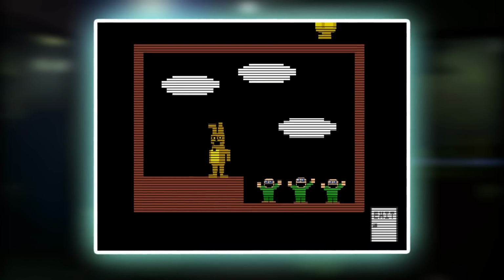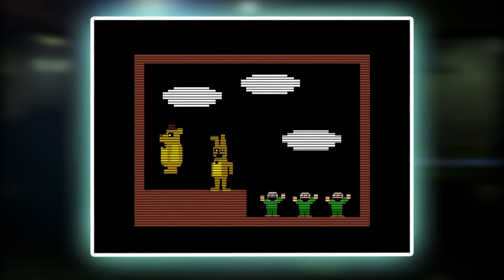The Secret Of 'Clue Corridor'.. || Five Nights At Freddy's 1 - 4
In this video we discuss:

1.) The number sequence 395248 down clue corridor
2.) Whether or not Purple Guy was actually an employee of Freddy Fazbears Pizza.
3) The Significance of Freddy's Mini Game.

*SOCIAL MEDIA*

Submit your fan art here for a chance to be featured in future videos! (TUMBLR)

8bitcontact25(AT)gmail(DOT)com

-8BitGaming